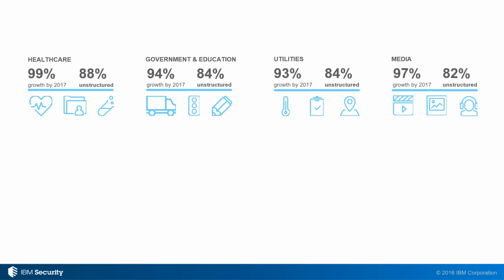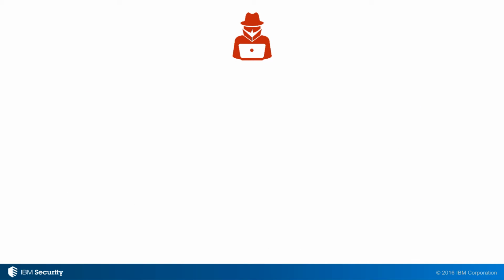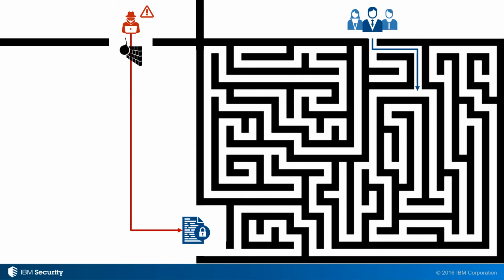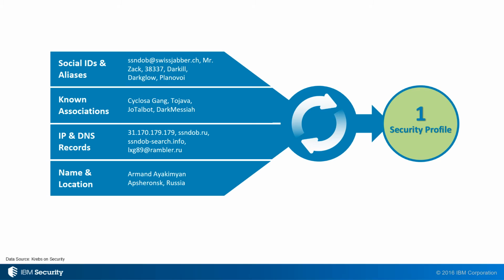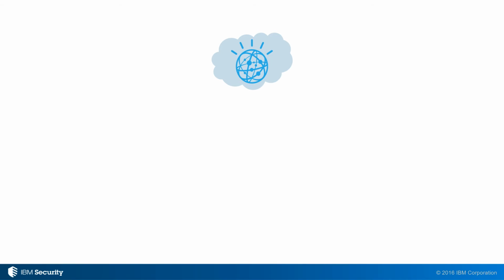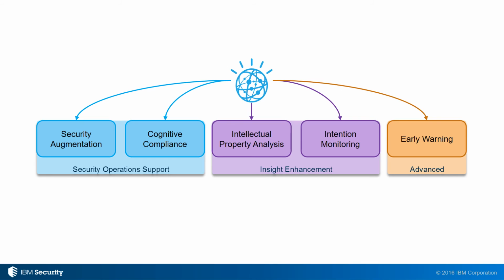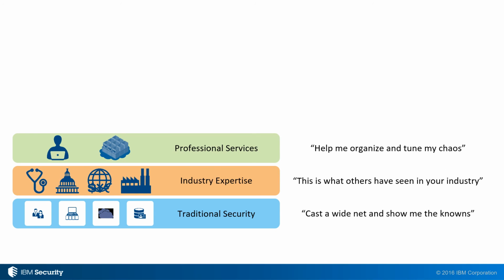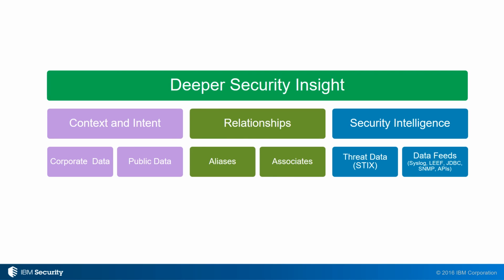Short Subject: What is "Cognitive" Security?